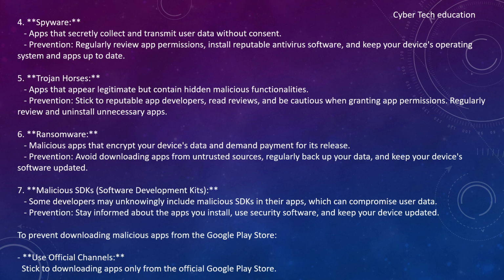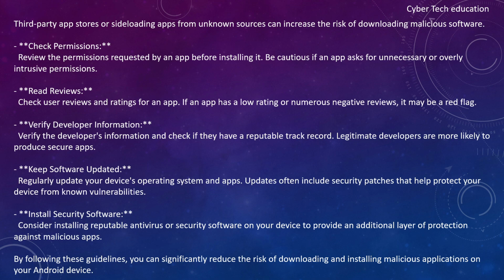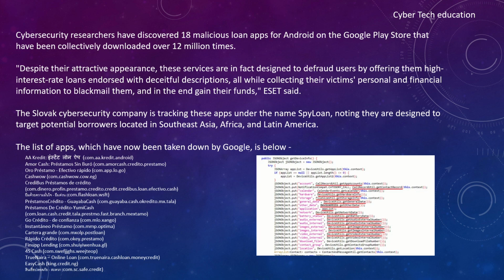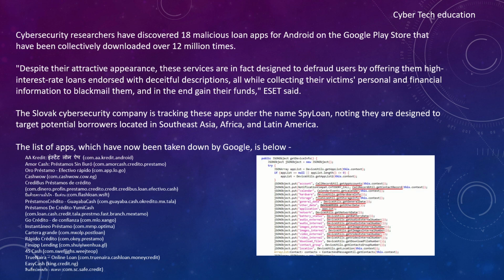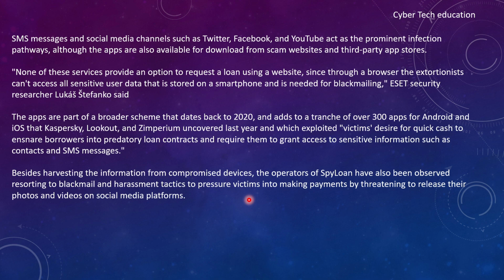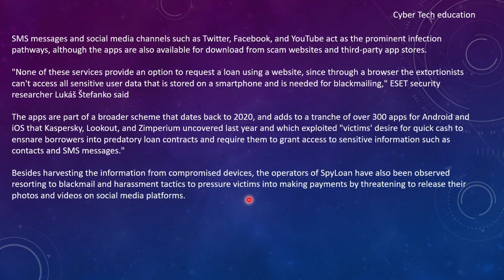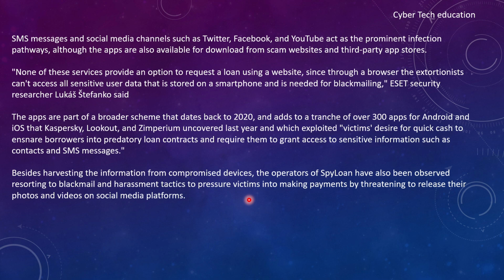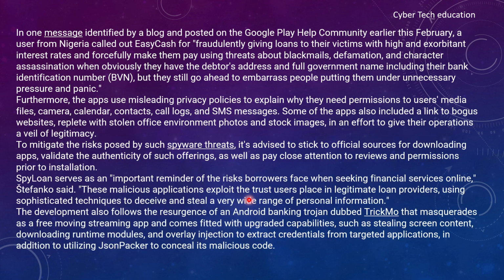18 Malevolent Loan Apps Steal Millions of Android Users in the SpyLoan Scandal